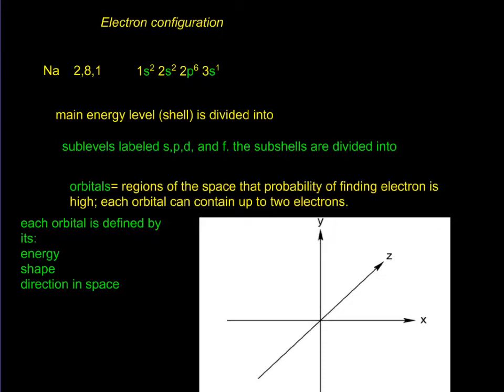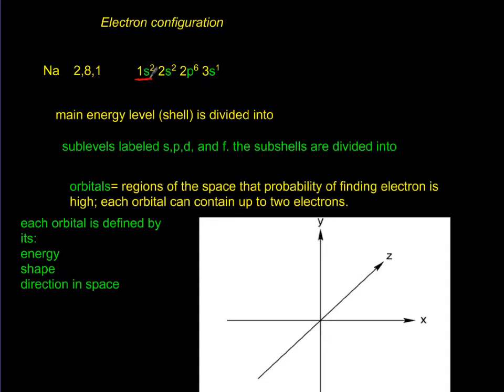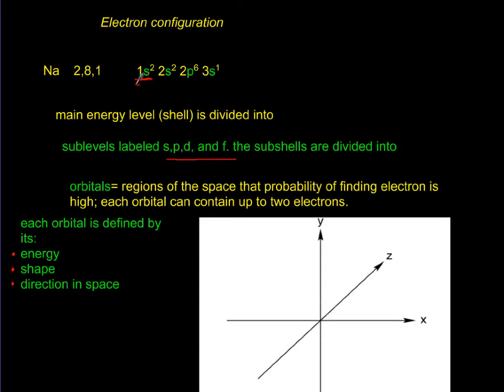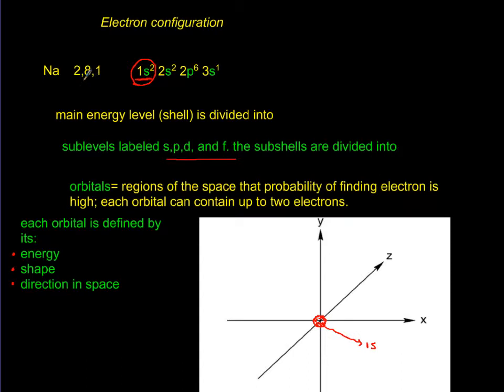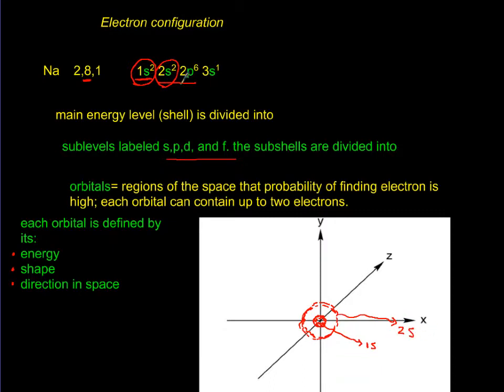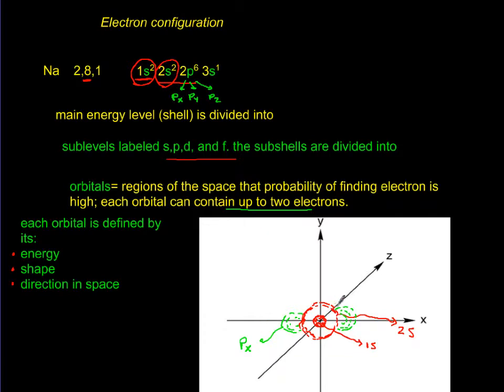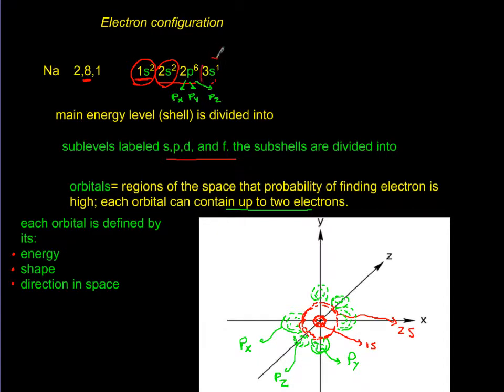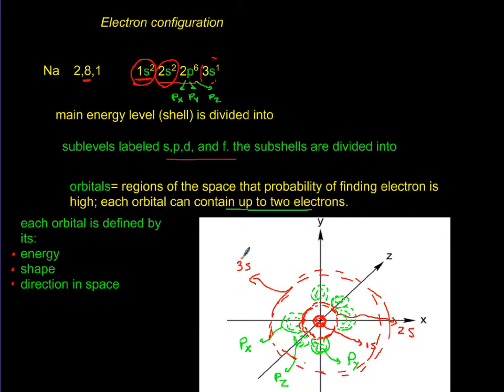electron configuration 1a